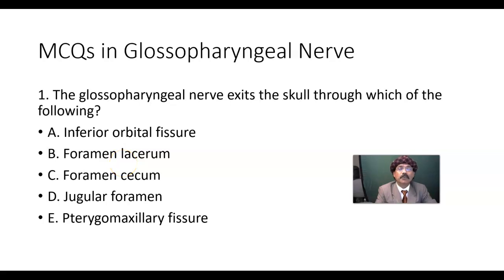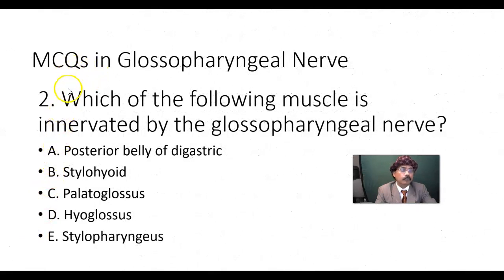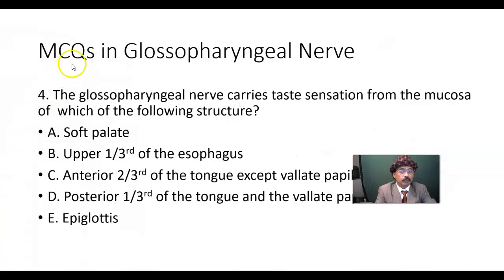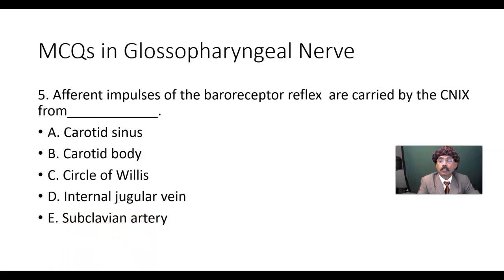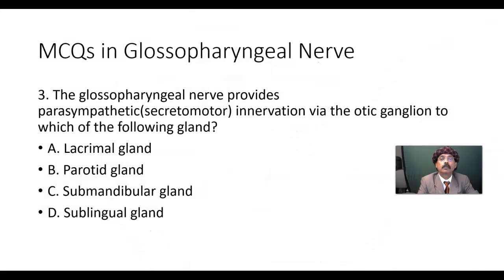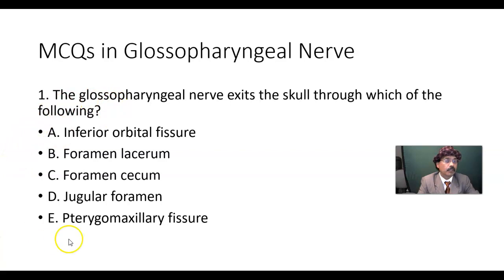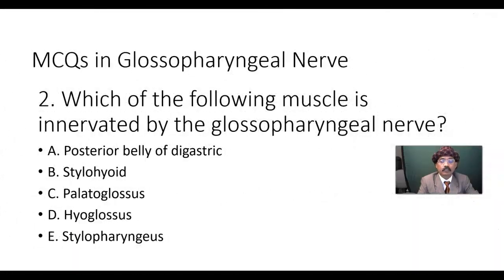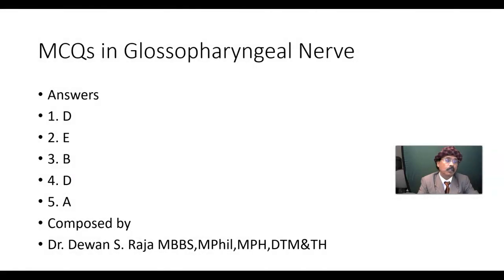MCQs in Glossopharyngeal Nerve (CNIX)